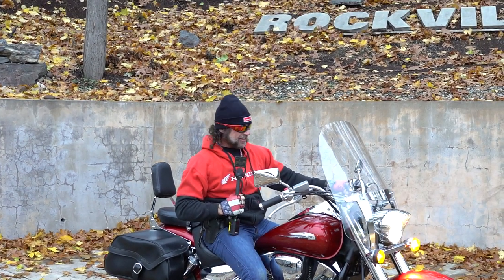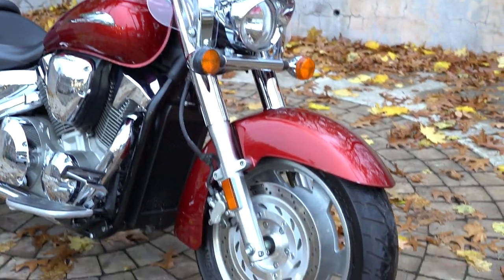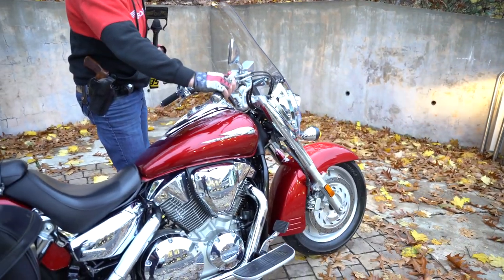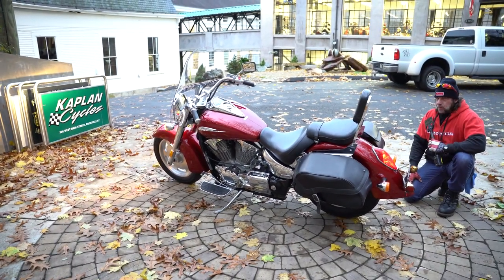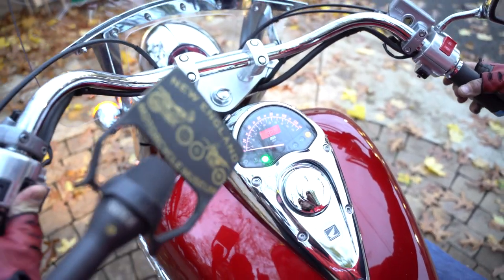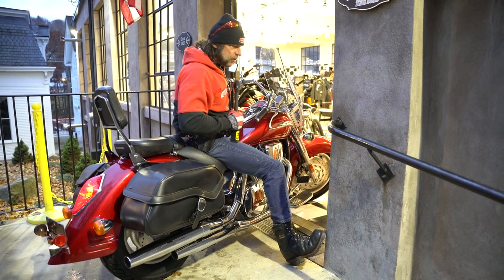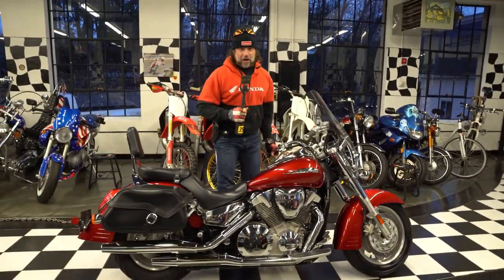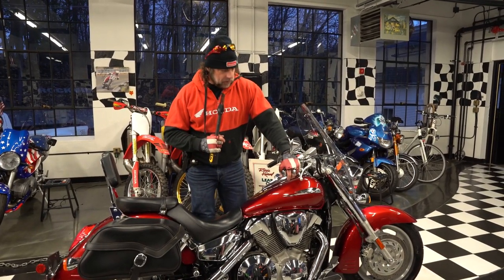2008 HONDA VTX1300